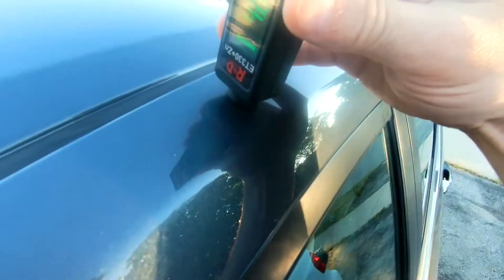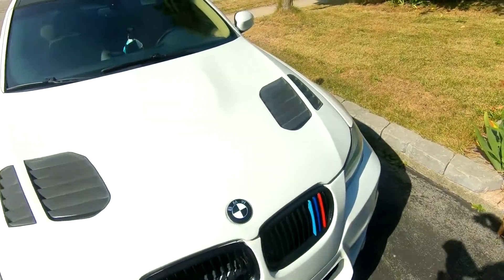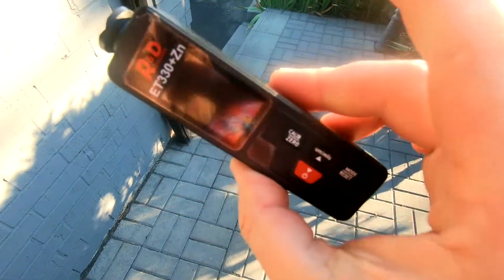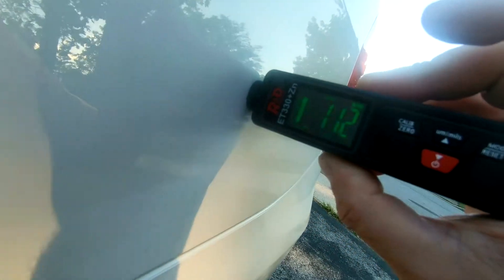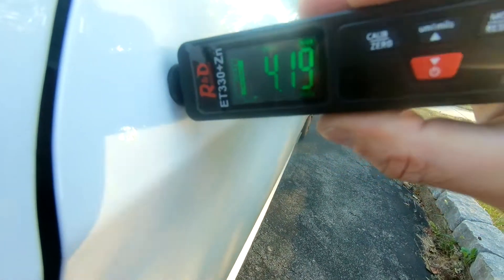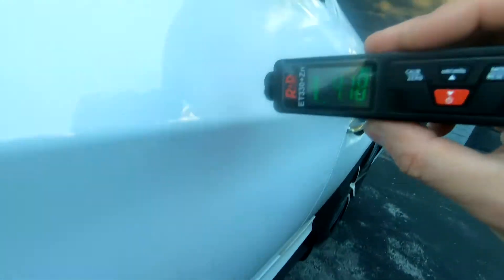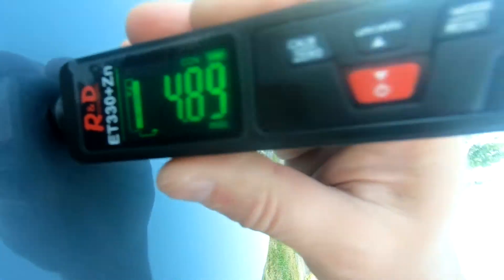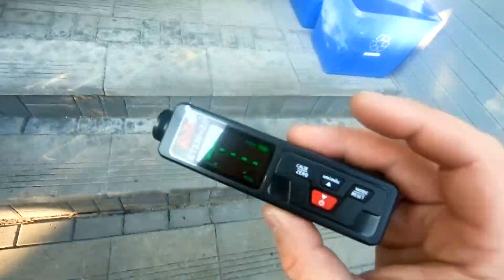How to Check Car Paint Thickness with R&D ET330 Paint Coating Thickness Gauge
- How to measure car paint? how to check if car paint is original? Use a Paint Thickness Gauge on any Ferrous & Non-Ferrous Substrates and it will tell you exactly what's what. In this video you'll see how to calibrate and use a simple device that can save you hundreds of thousands of dollars if you're a used car dealer. Find out if the cars you're buying were re-painted or not.

Paint Thickess Gauge

Bathroom Faucets/Sinks/Decor
Power Tool & Gadget Ideas
Garden Tool Ideas

Our Amazon Store